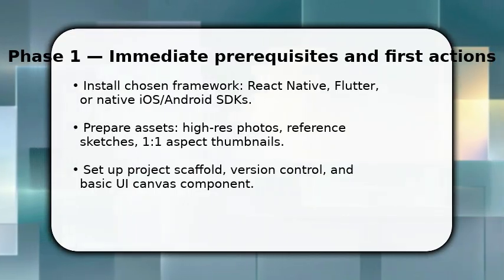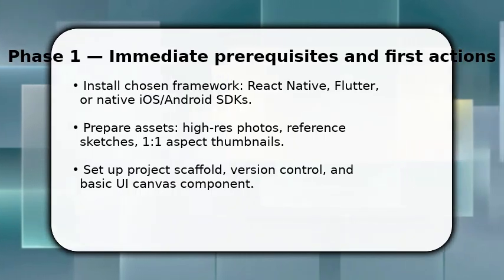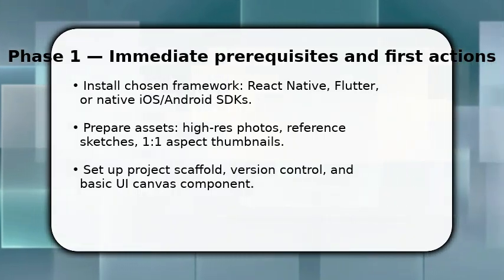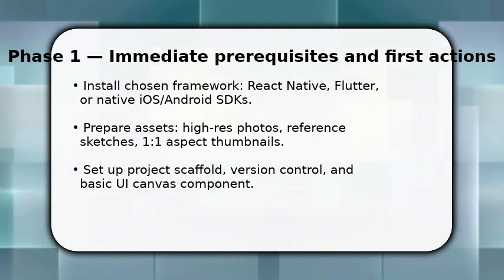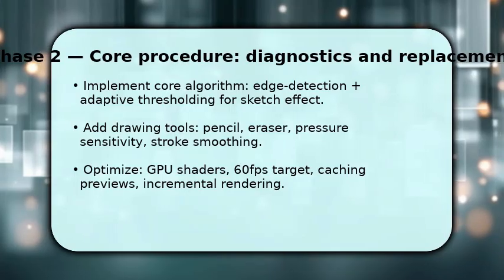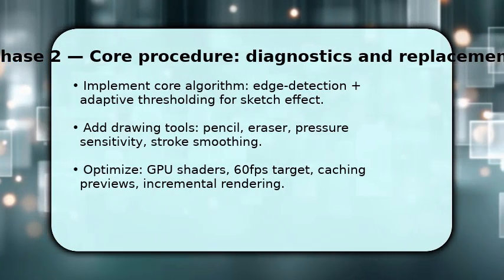How to Draw Photo Sketch App (full Guide)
How to Draw Photo Sketch App (full Guide) | 🔒 Surfshark VPN Deal — Stay private and secure. $1.99/mo + 3 Months Free ▸

Dive into the world of digital artistry as we explore how to master photo sketching with our comprehensive guide. Discover techniques, tips for beginners and advanced artists alike on creating stunning visuals using popular drawing apps.

photo sketch app, digital art tutorial, drawing technique, artistry skills, visual creation, beginner artist, advanced digital painting, sketch guide, photography to canvas conversion, creative process